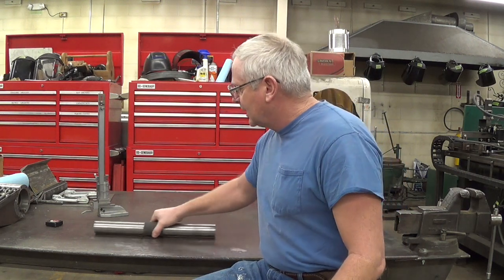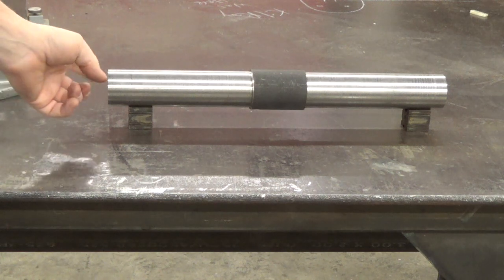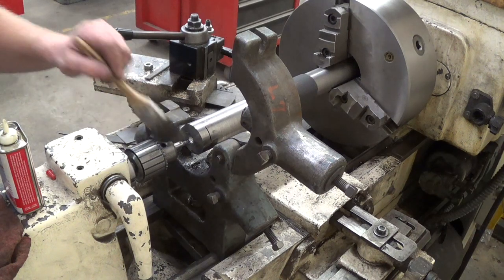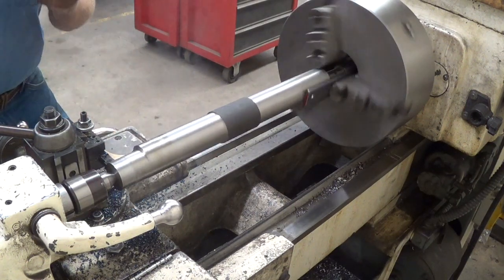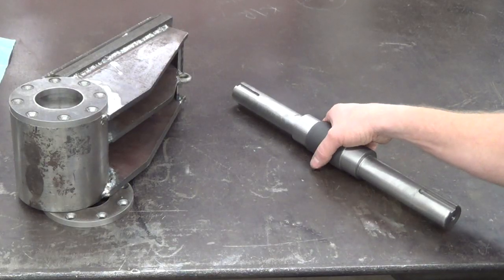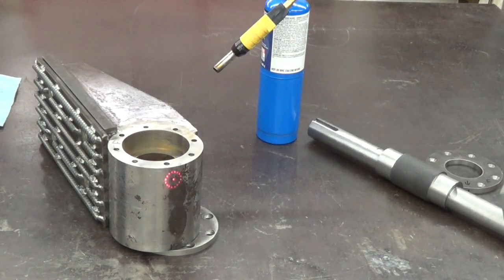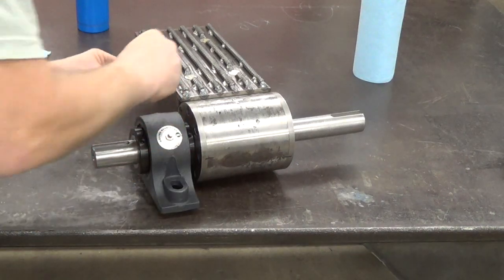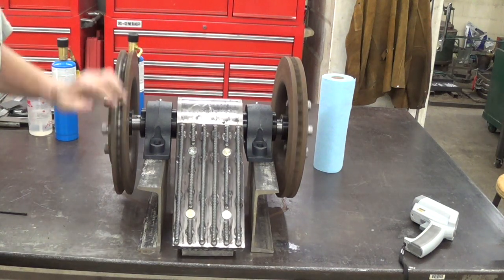Homemade Gold Ore Jaw Crusher Part 2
In this video I continue working on my homemade gold ore jaw crusher by turning the main shaft with a cam in it. I then assemble the rotating components in order to plan my next step...